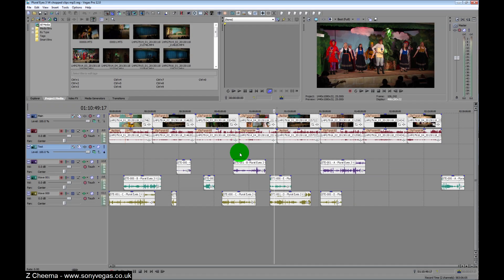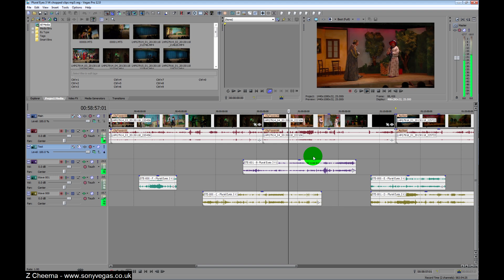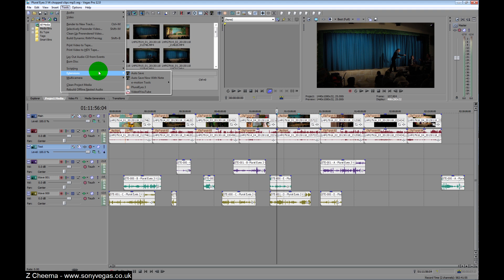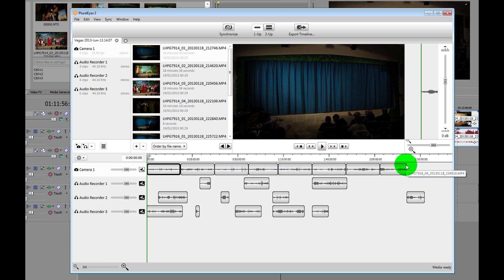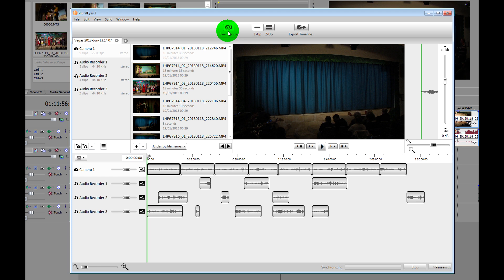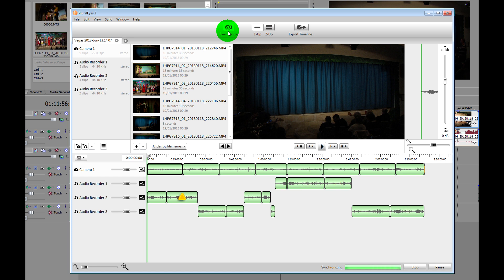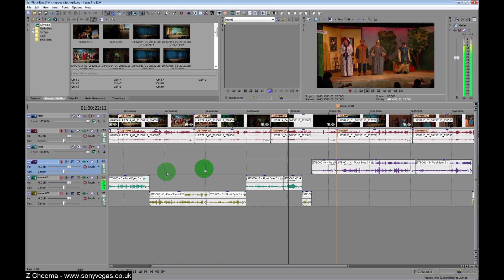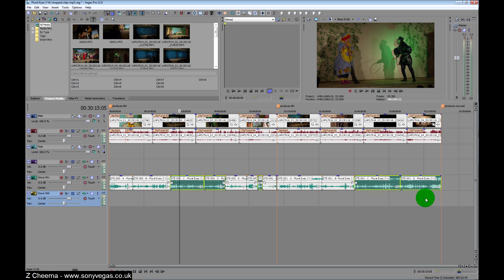Plural Eyes 3 Tutorial on Sony Vegas 12 pro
Tutorial on Sony vegas 12, very easy to use.  Sorry about the naff audio, need to fix that.